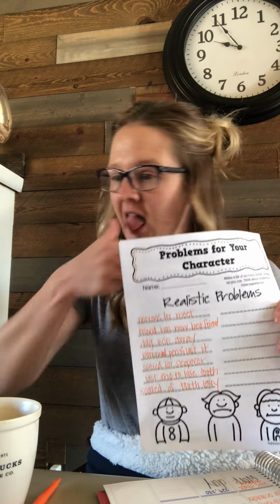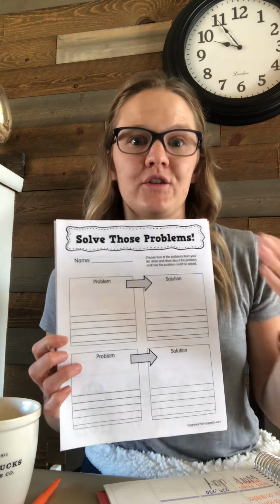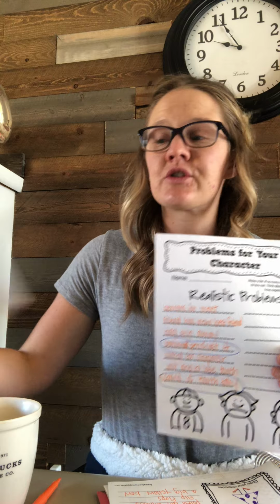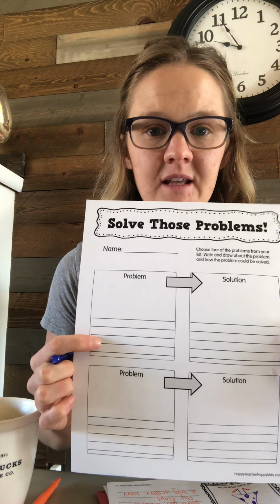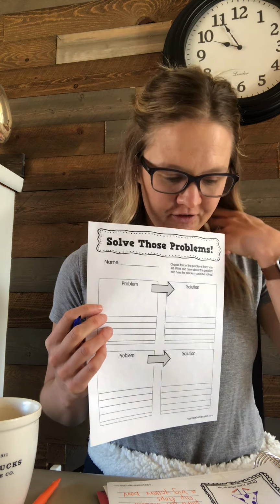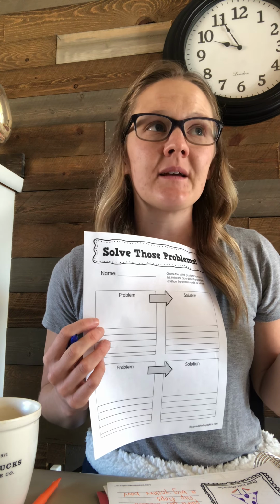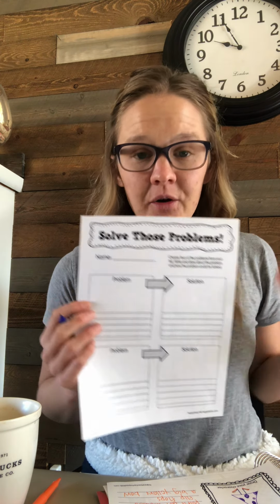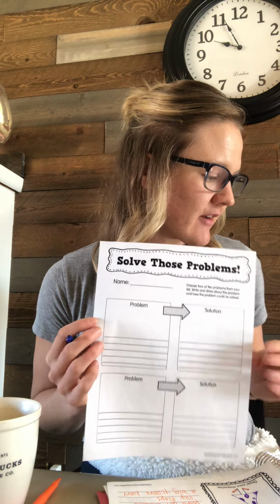Friday 4-10 writing